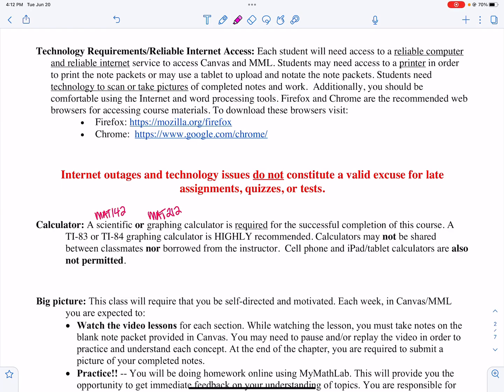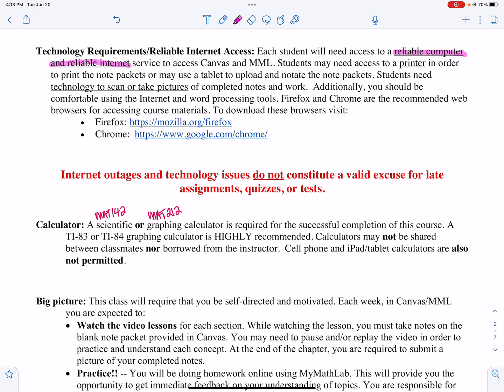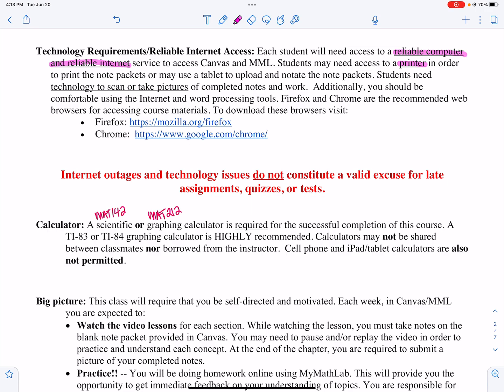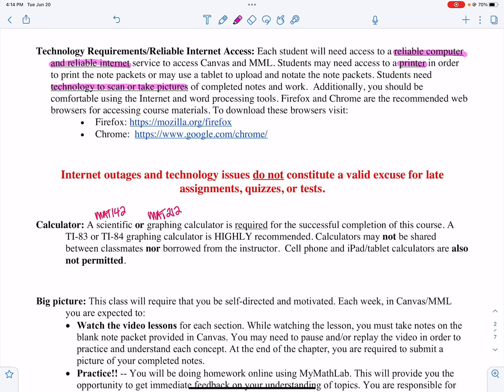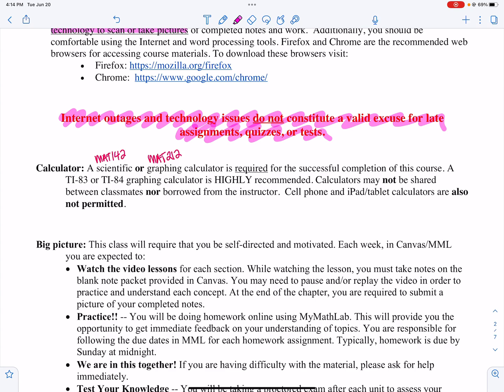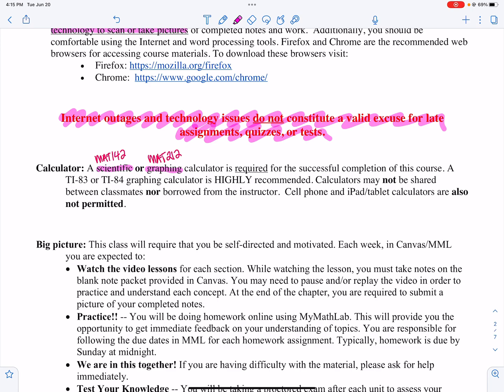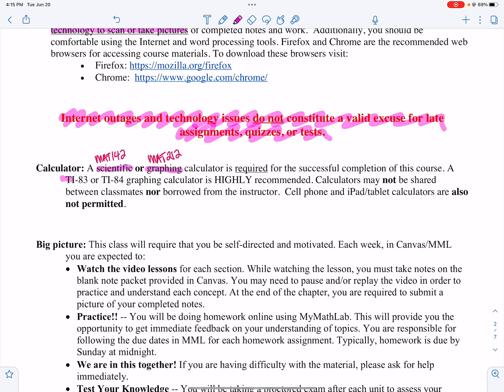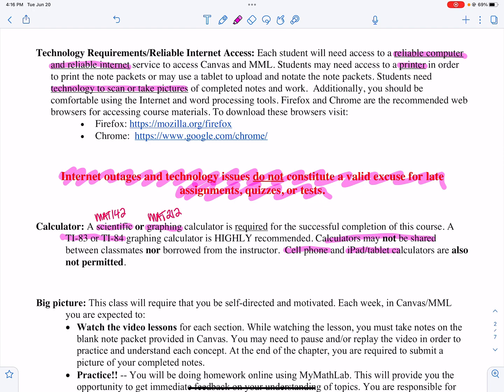Syllabus quiz technology video